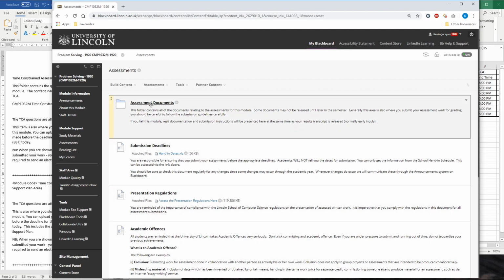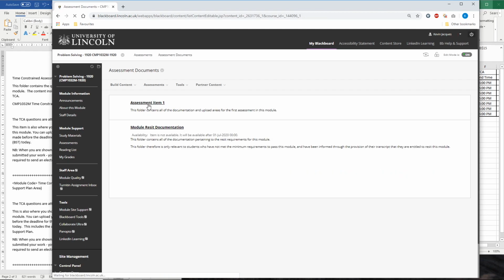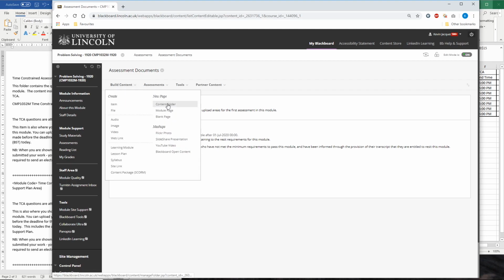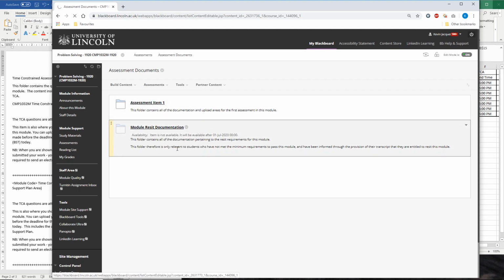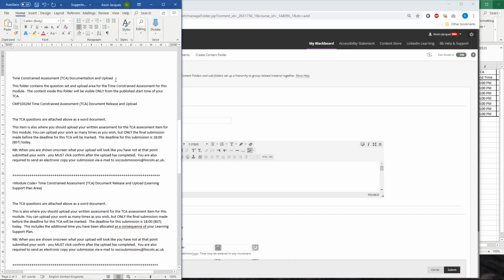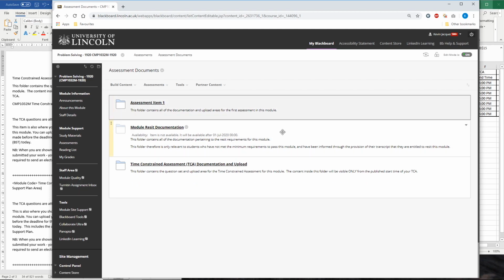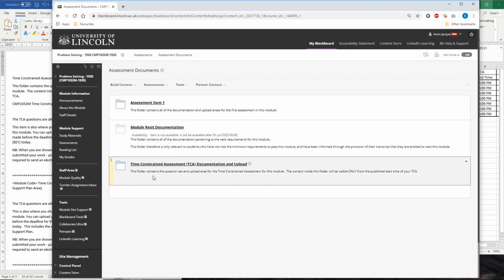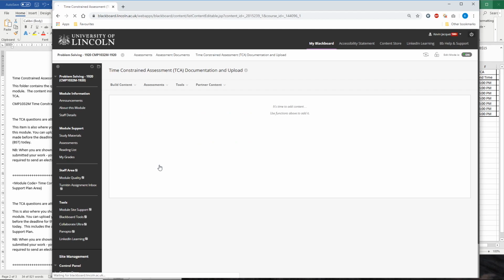Part 2 | Setting up Time Constrained Assessments | Blackboard